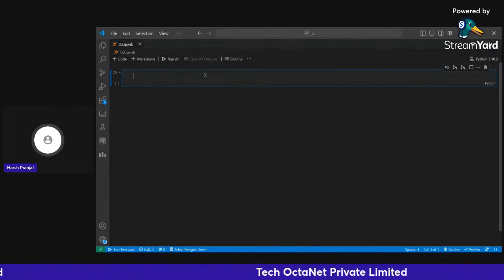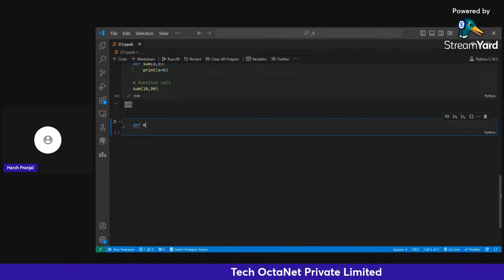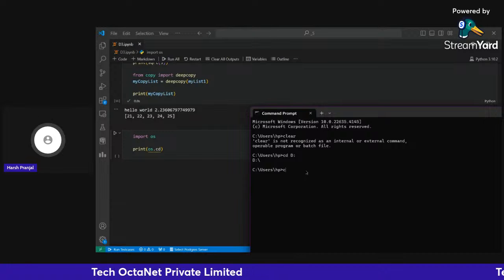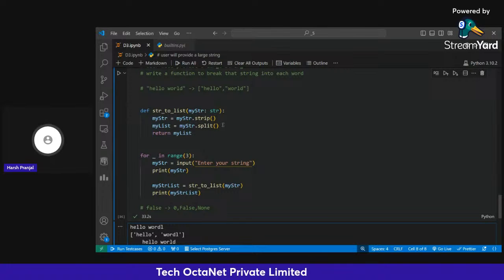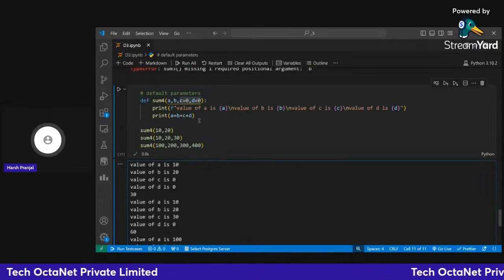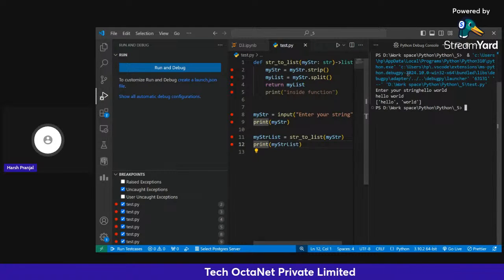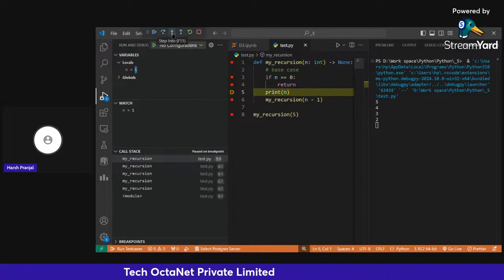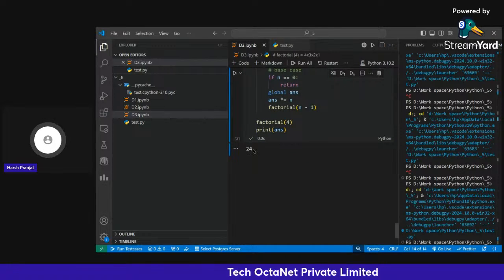PYTHON DEVELOPMENT WORKSHOP DAY 3